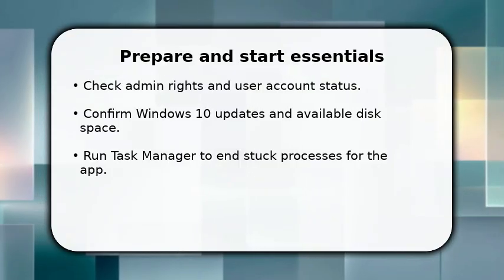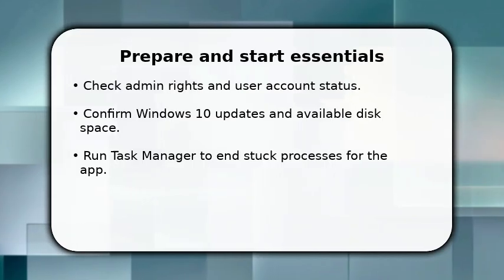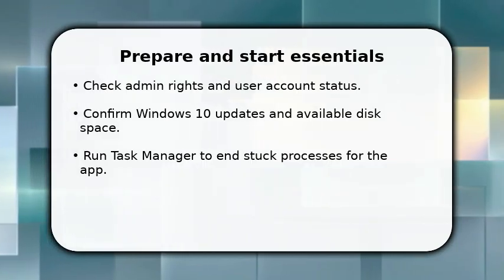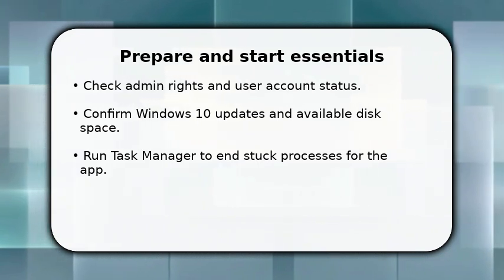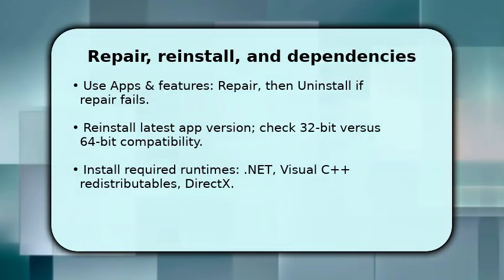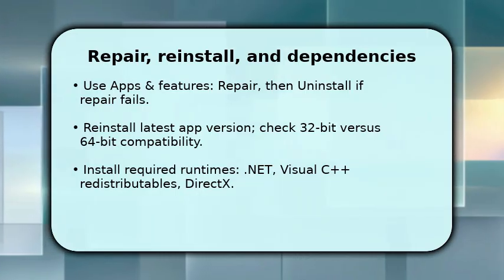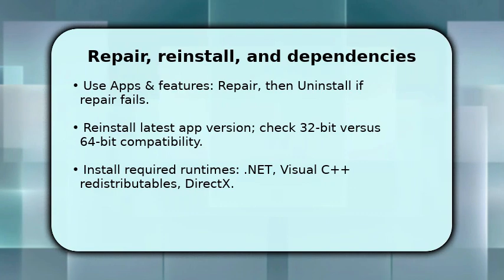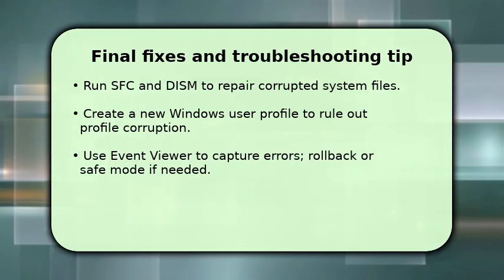How to Fix Program Not Opening Windows 10 (easy Method)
How to Fix Program Not Opening Windows 10 (easy Method) | 🔒 Surfshark VPN Deal — Stay private and secure. $1.99/mo + 3 Months Free ▸

Discover an easy fix for your Windows 1носить программу не открывает окна issue with our step-by-step guide. Learn quick troubleshooting tips to get back on track without technical jargon.

Windows not opening program, fix windows software problem, easy method for fixing Windows programs, troubleshoot Windows issues, program won't open in Windows 10, quick fix for Windows applications, resolve Windows startup problems, how to start a stuck application on Windows 10, Windows program not launching guide, fix software opening issue